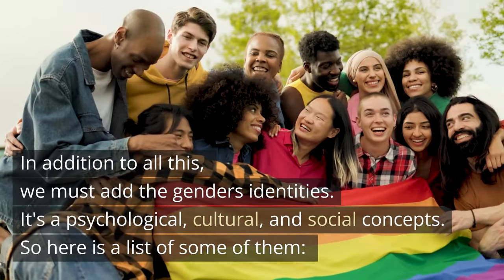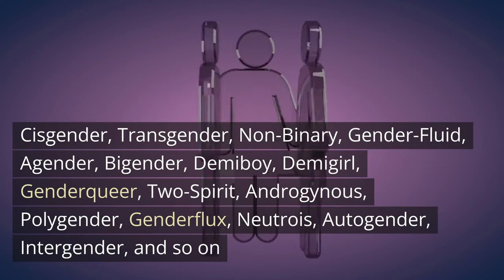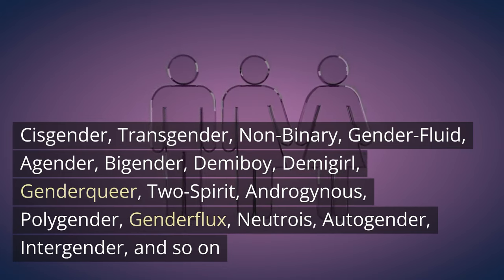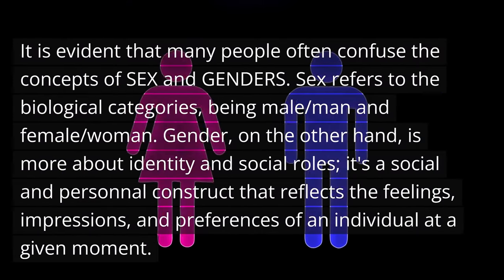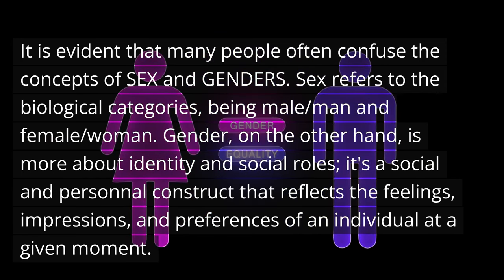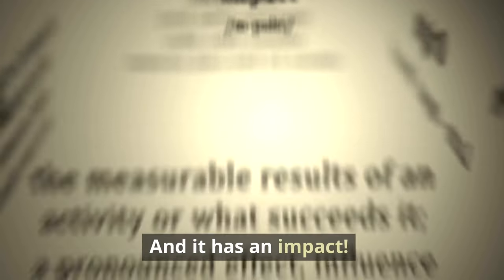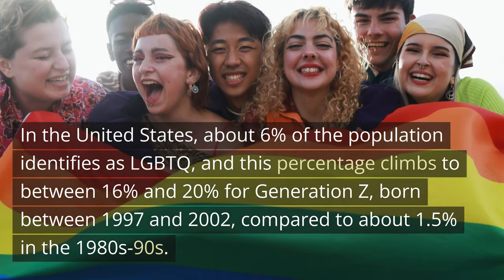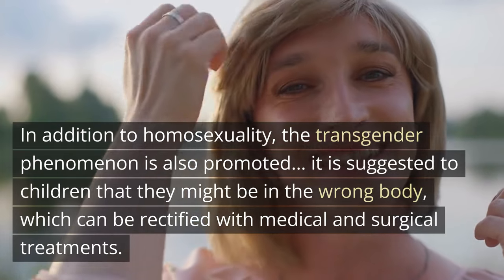LGBTQIA+ Between Gender Identity and Transgender Controversy: 'Leave Our Kids Alone' documentary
Dive into this short documentary exploring the evolution of the LGBTQ+ movement, a growing trend among the youth. We delve into heated debates surrounding gender identities and pronouns, the controversy related to medical transitions, as well as the ensuing social and political repercussions. Through testimonials and analyses, we seek to understand diverse perspectives and propose avenues for thought towards harmonious coexistence.